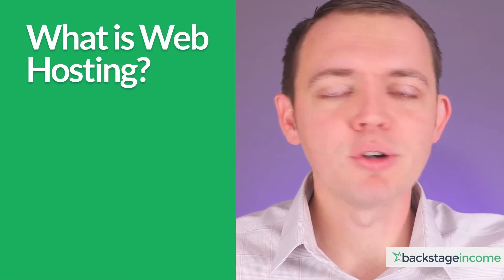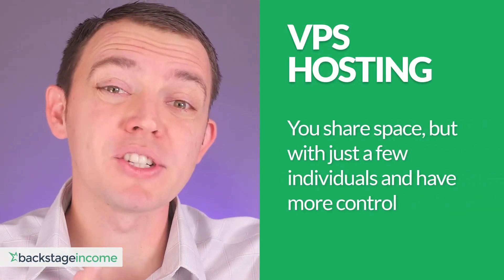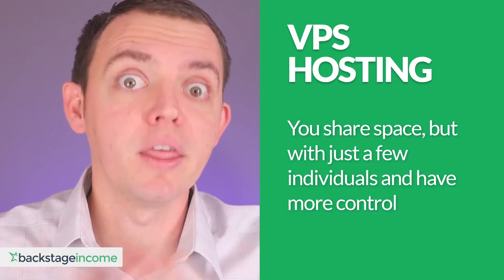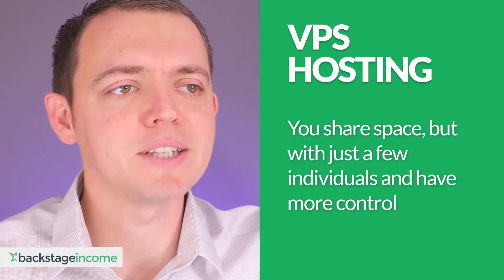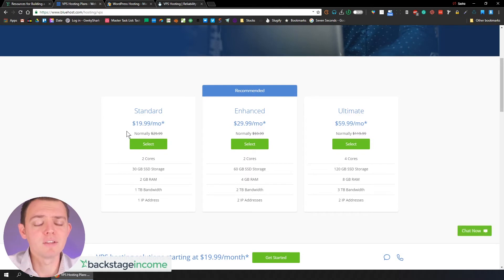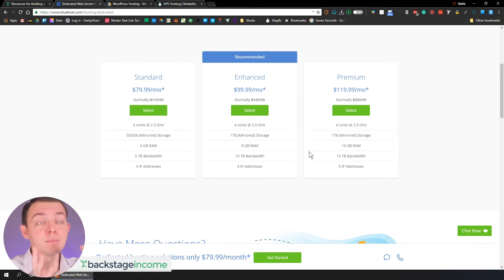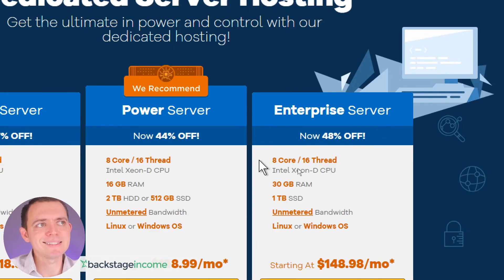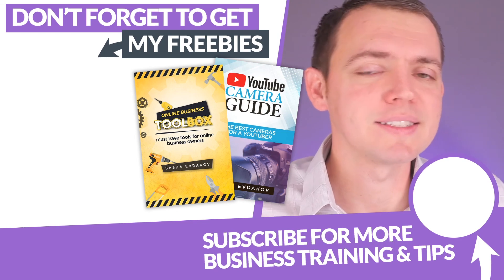How Much Website Hosting Do You Really Need Shared, VPS, vs Dedicated...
We're going to talk about how much website hosting do you need when it comes to a hosting package.

Learn all the details that will help you build your website. Also, these tips will take your online presence to the next level.